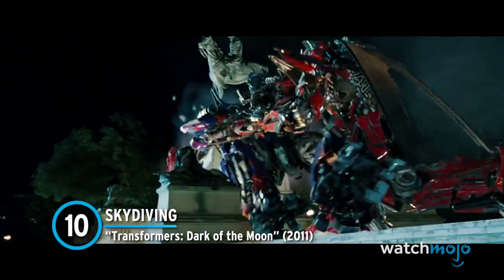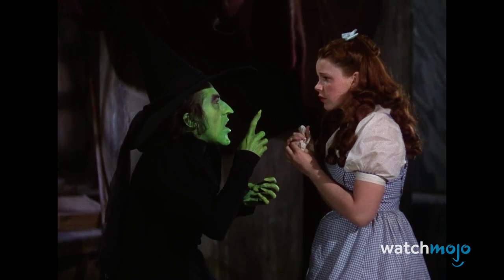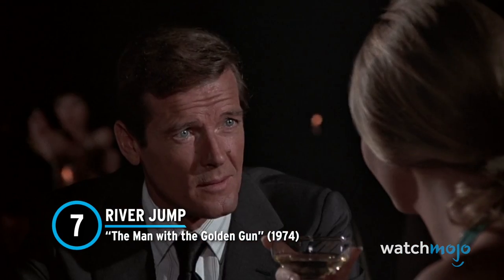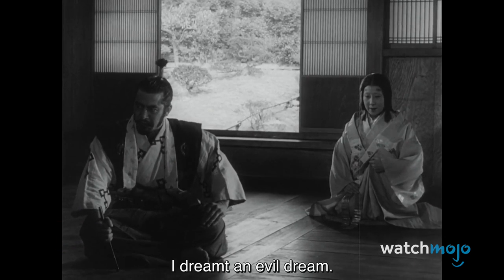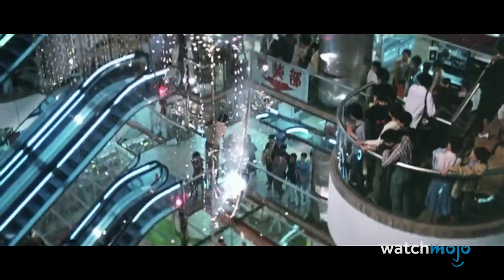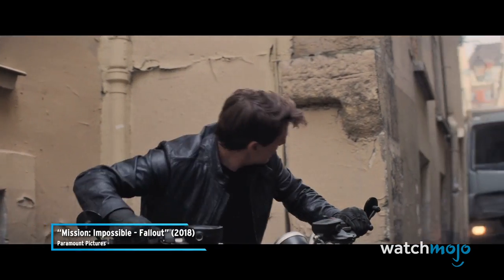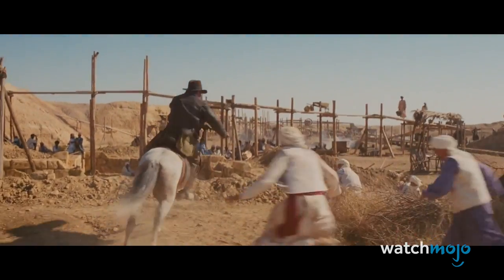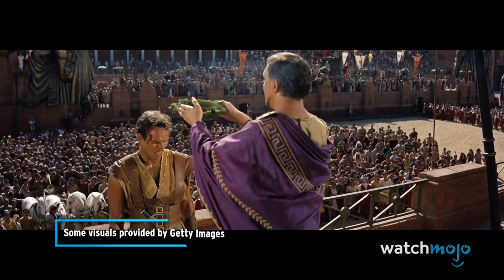Top 10 Most Dangerous Movie Scenes Ever Filmed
These stunts will blow your mind! For this list, we’ll be looking at the movie scenes with the biggest risks of danger or resulting harm. Our countdown includes “Transformers: Dark of the Moon", “The Man with the Golden Gun”, “Mission: Impossible - Fallout”, and more! Which of these scenes seems riskiest to you?